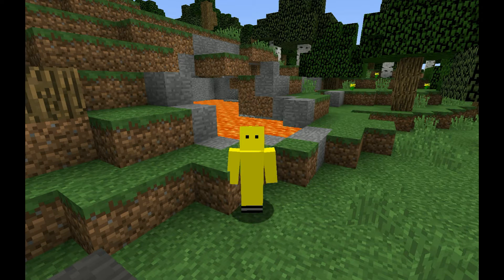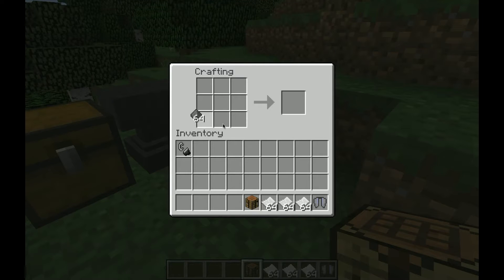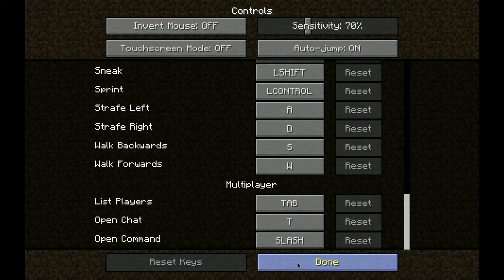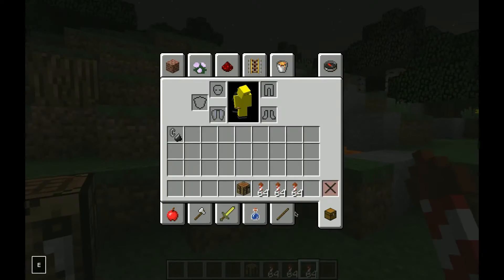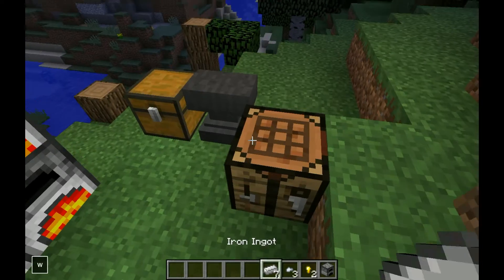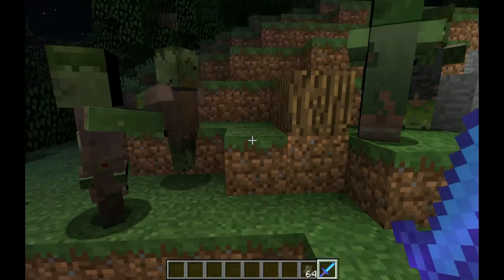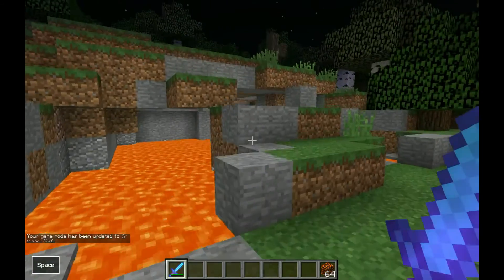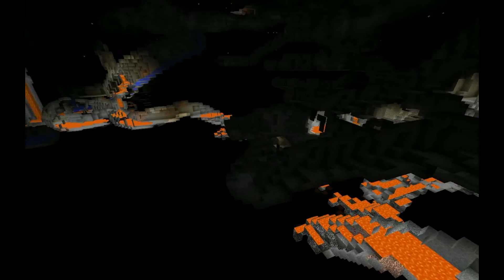1.11.1!!! rocket powered elytra!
crazy things are added this update